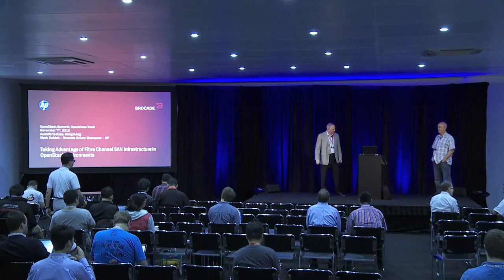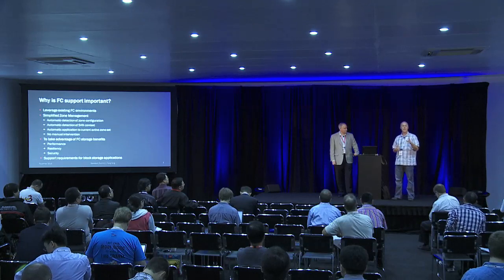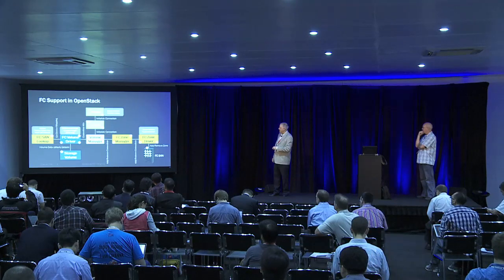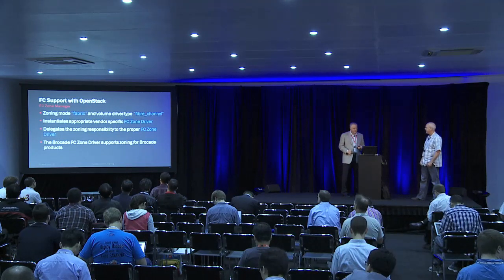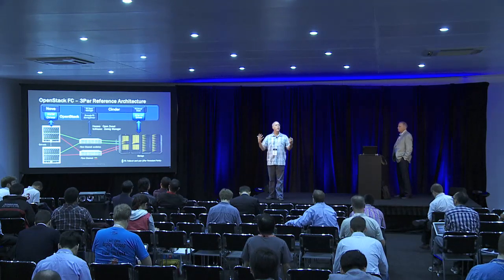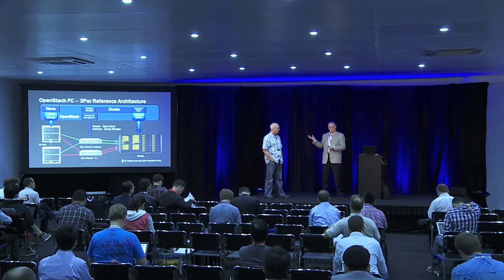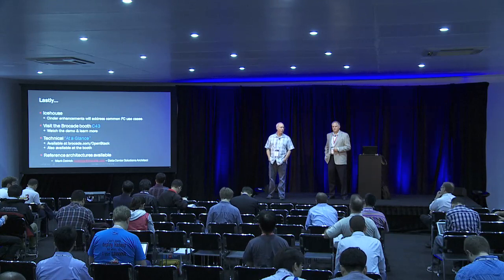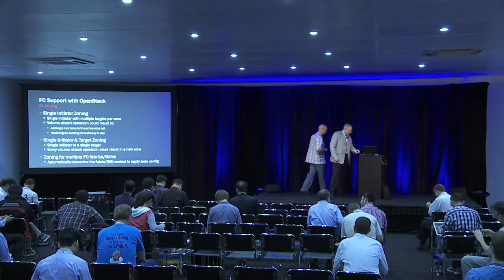Taking Advantage of Fibre Channel SAN Infrastructure in OpenStack Environments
OpenStack support for Fibre Channel SANs was introduced in Grizzly, and is progressing to include some key new capabilities. An interface for automated Fibre Channel zoning capability is being planned, along with a reference driver supporting Brocade switches. Cinder / Glance interaction functions will be updated to support Fibre Channel as well.  Attend this session to learn how to setup a POC to leverage this Fiber Channel SAN capability in managing FC SAN volumes and zones from an OpenStack orchestration perspective. If you are considering moving your dev/test or storage/backup or business applications to the cloud and extending your future FC private cloud environment to leverage OpenStack then plan on attending this discussion.